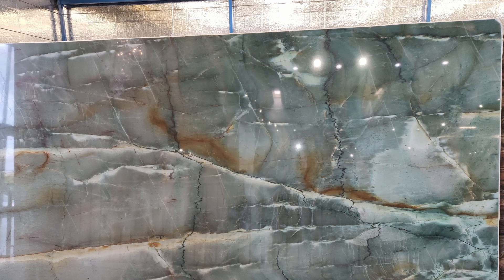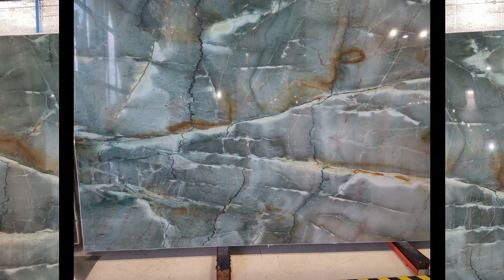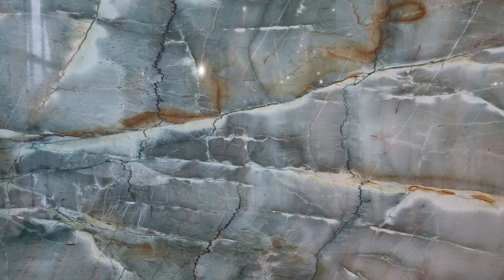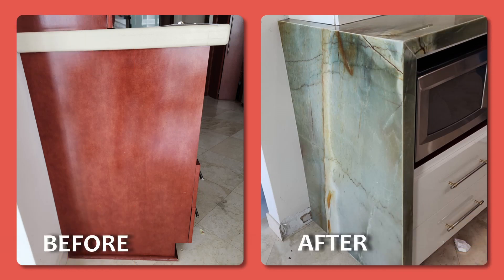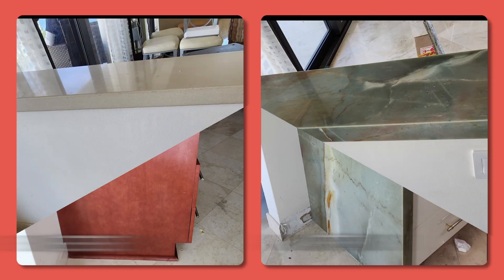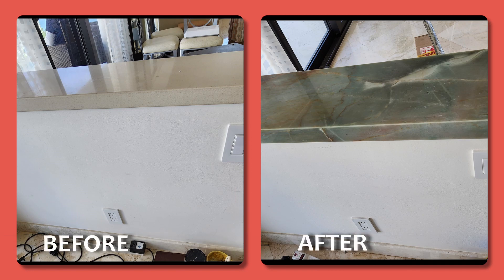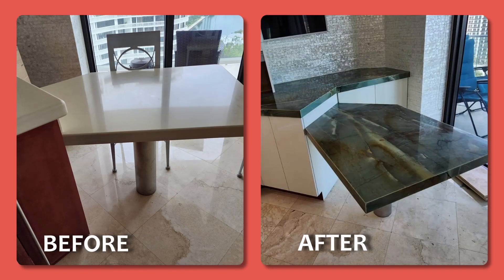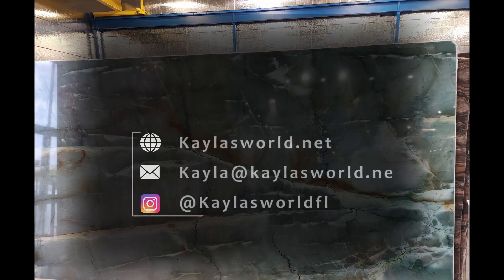What A Slab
Hi everyone and thanks for stopping by Kayla’s World!!
Today’s Wow is a kitchen renovation in progress – a before and after showing WHAT a difference a new counter of quartzite can make!
Natural stone takes on a life of its own where the design is unique to each slab Creating a mood of luxury in addition to function!!